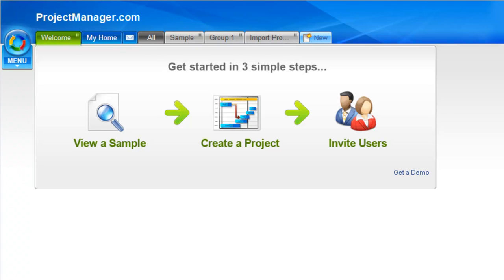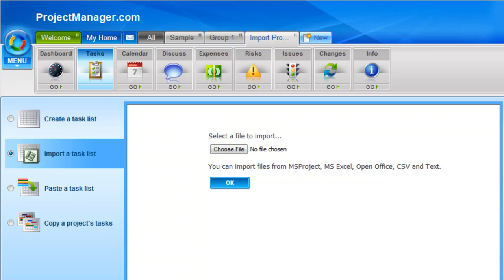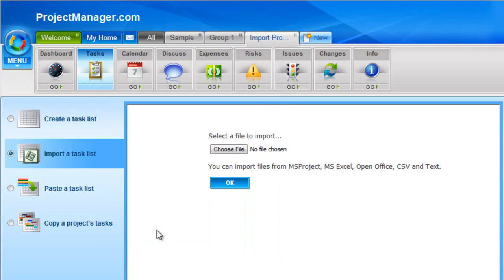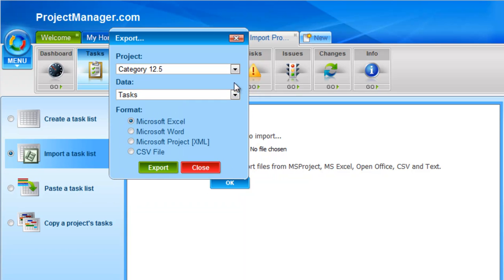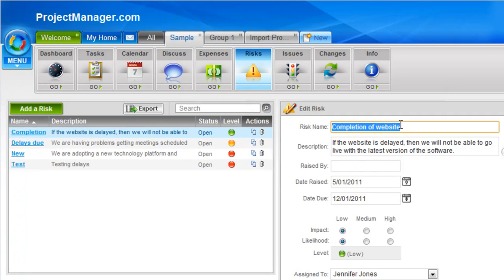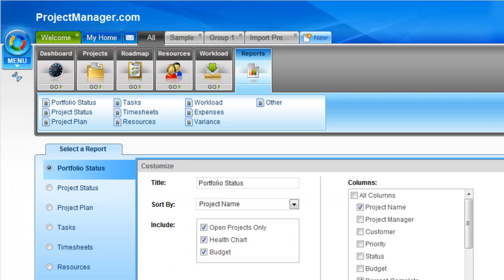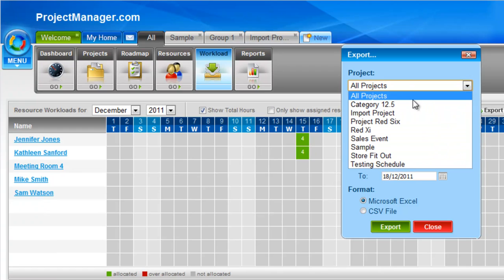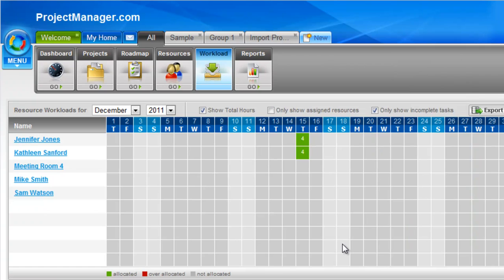Importing & Exporting Microsoft Project Management Plans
Learn how to import and export your data quickly using our tools - this smart project management software allows you to integrate your existing project management tools easily.